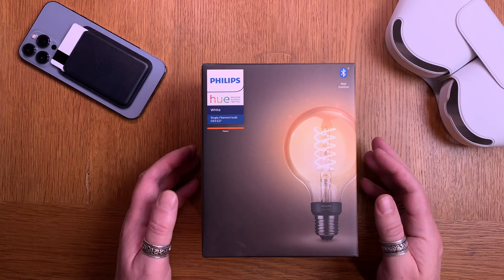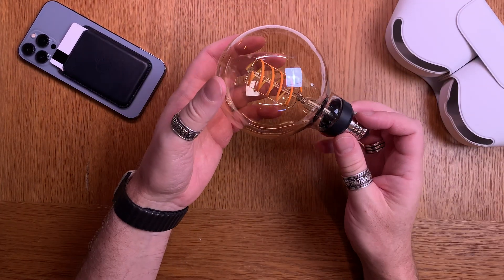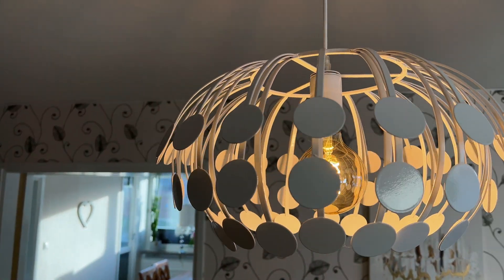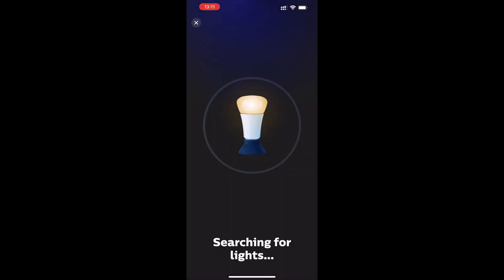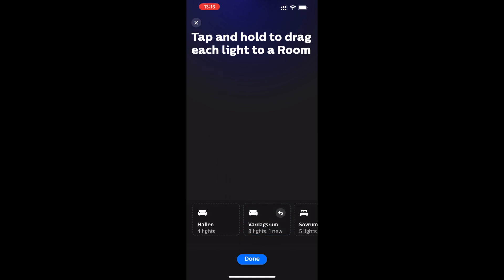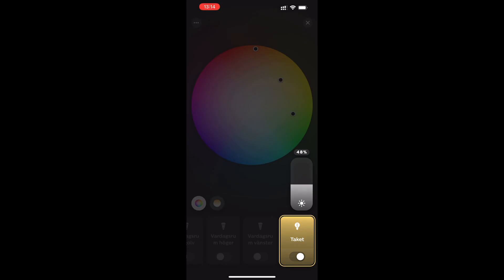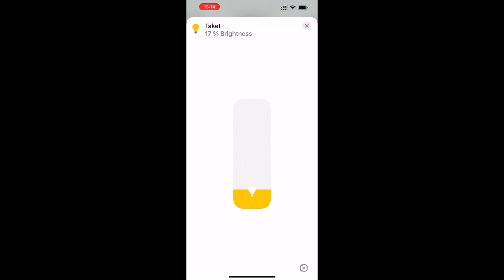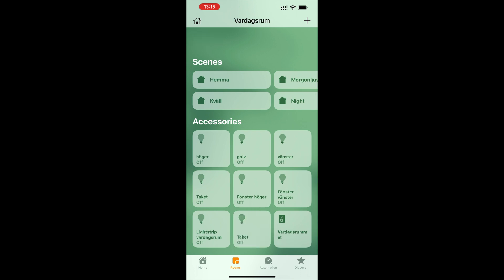How to install and use a new Philips Hue Smart Light Bulb in both Philips Hue and Apple Home App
In this tutorial I show you how to install and use a beautiful Philips Hue White Filament Smart Bulb G93 E27 in both the Philips Hue app and Apple Home app using HomeKit. You can do automations in both Apple HomeKit and Philips Hue. It supports both. You already need a Philips Hue bridge up and running for this to work of course.